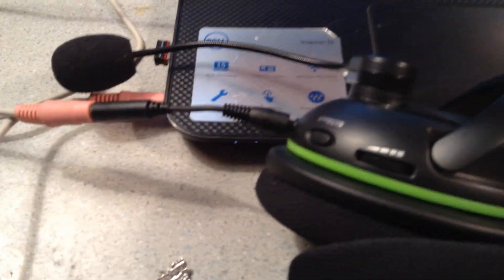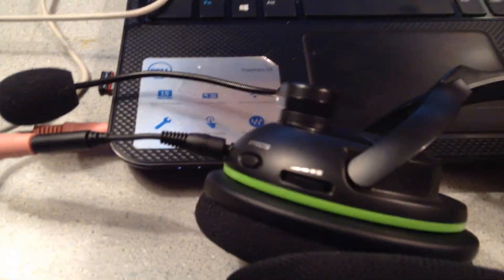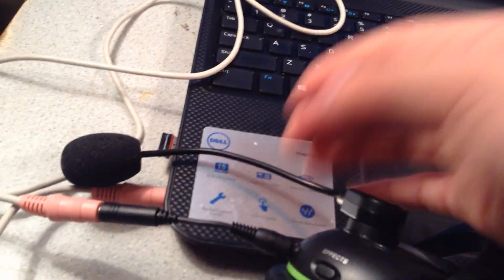How to use your wireless turtle beaches on your PC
This shows u how to use your wireless turtle beaches on a PC  and use them as headphones